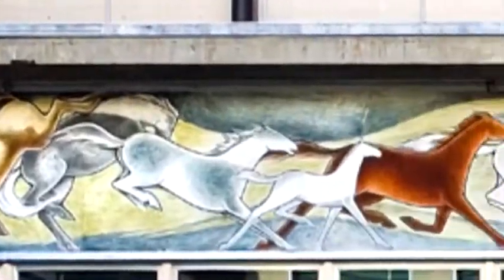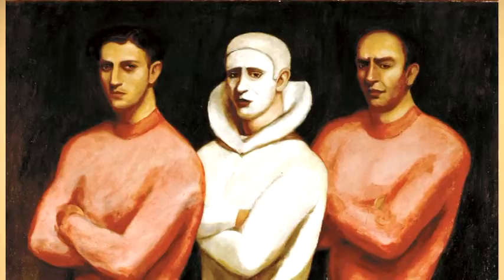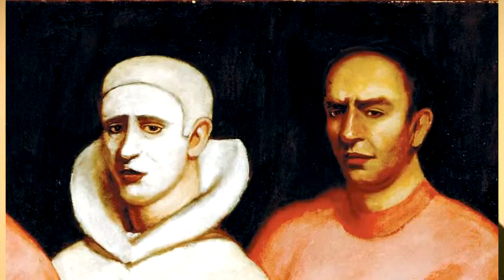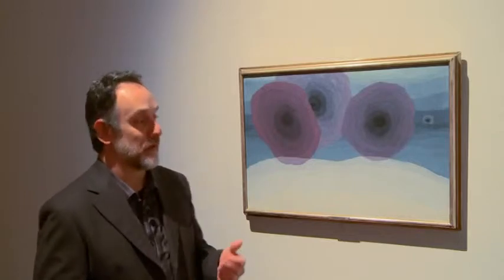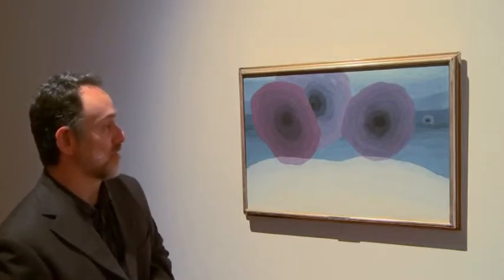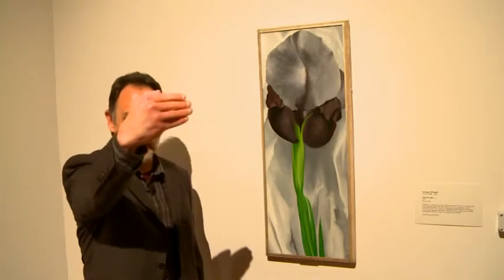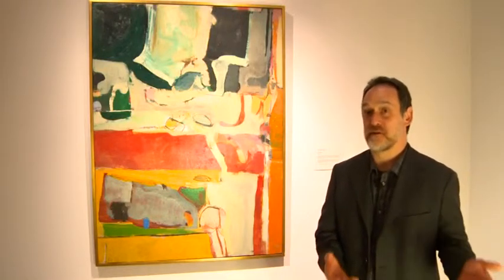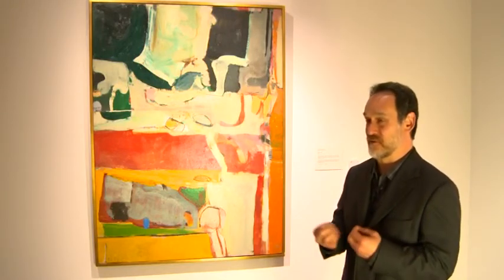Blake Milteer Curator Interview 01-2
2nd edit -full interview